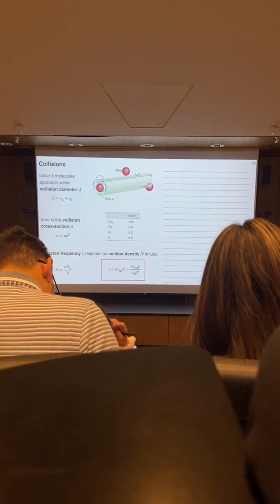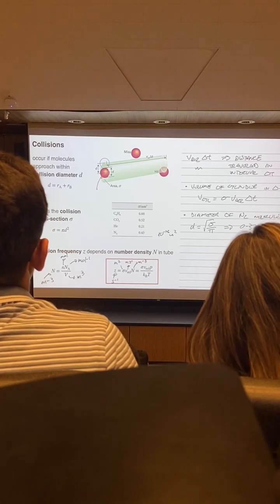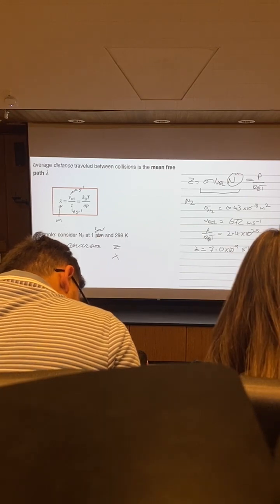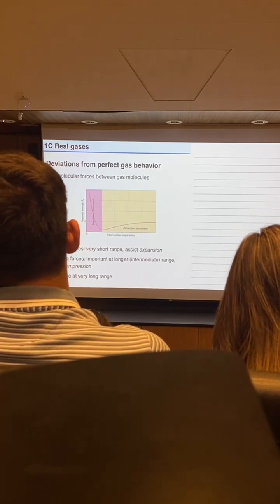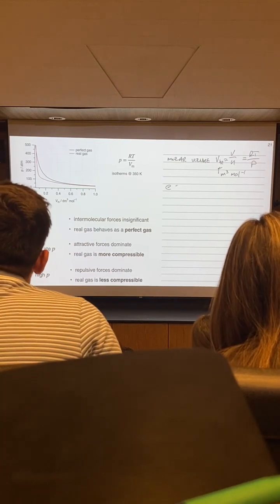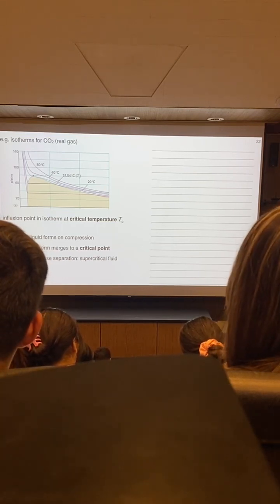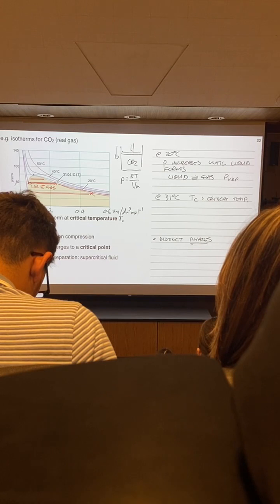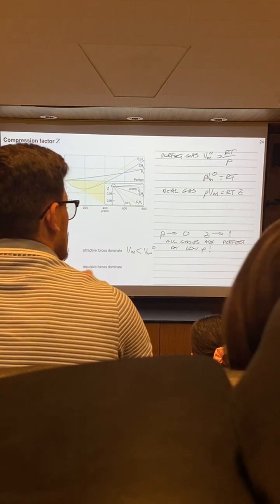Chem 132A Week 1 Fri